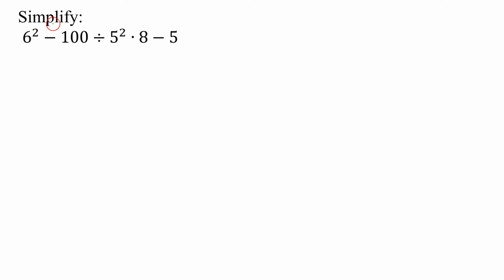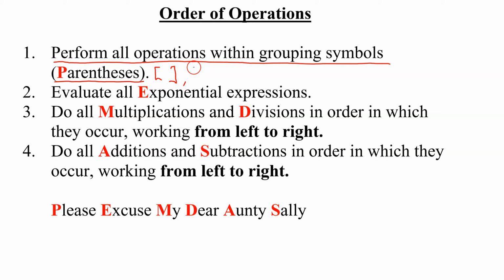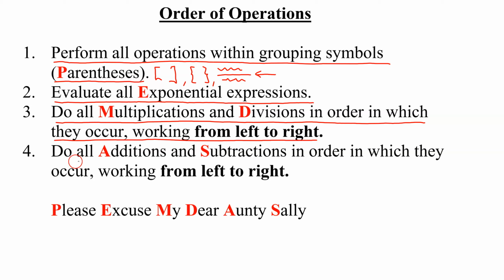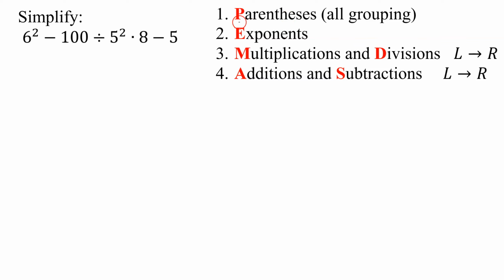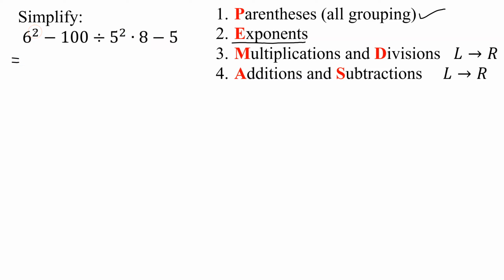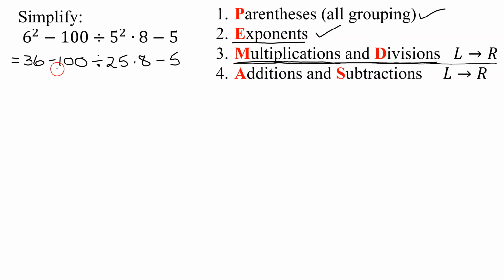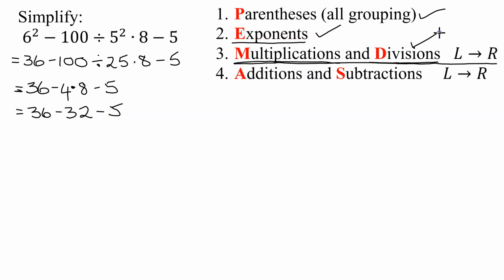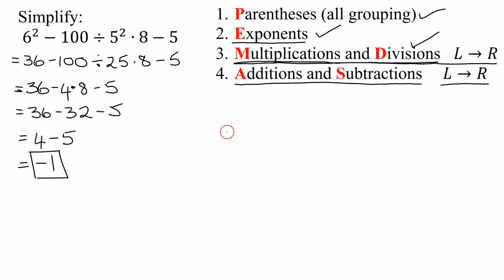Simplify the Numerical Expression 6^2-100÷5^2·8-5 Using the Order of Operations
The Order of Operations is explained in detail. Then the numerical expression 6^2-100÷5^2·8-5 is evaluated using the order of operations.

Timestamps
0:00 Order of Operations
1:29 Simplify Expression
1:50 Exponents
2:25 Multiplication & Division
3:25 Addition & Subtraction